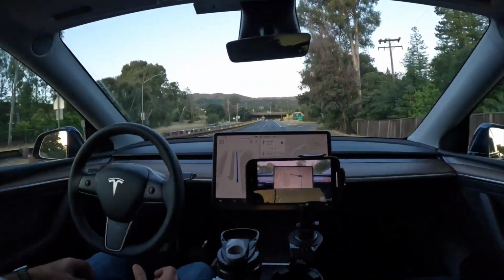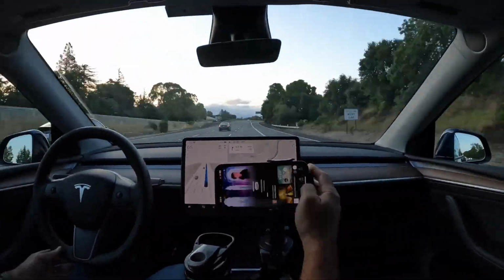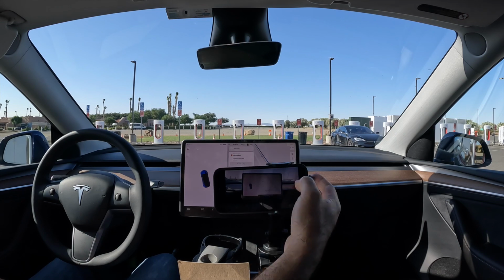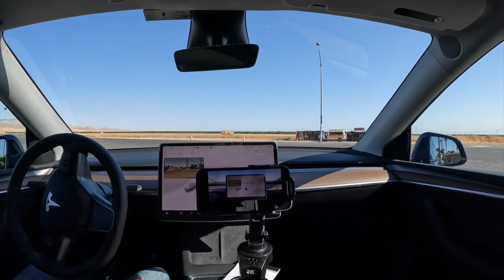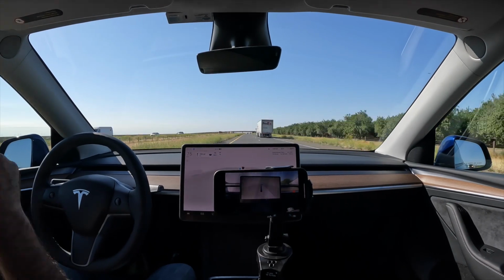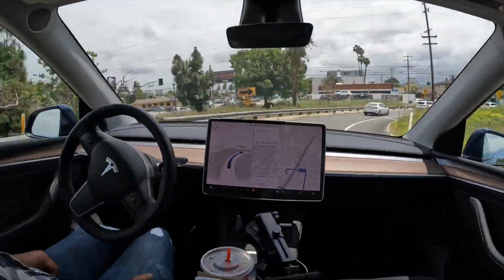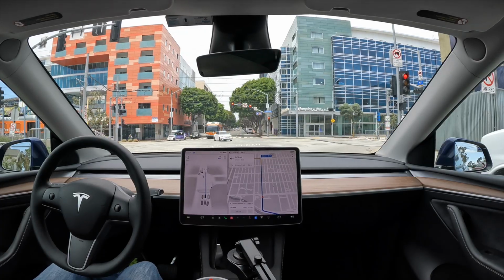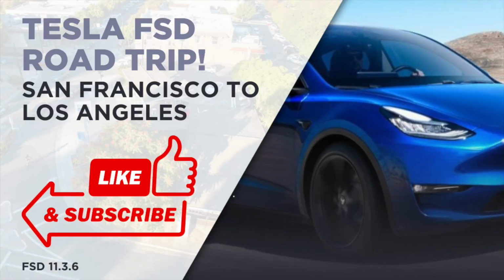Tesla Full Self-Driving Road Trip San Francisco Bay Area to Los Angeles (Santa Monica)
This drive was from Los Altos, CA (SF Bay Area) to Santa Monica, CA (LA Area) and had 0 safety interventions.  Driving a 2023 Tesla Model Y with FSD 11.3.6.